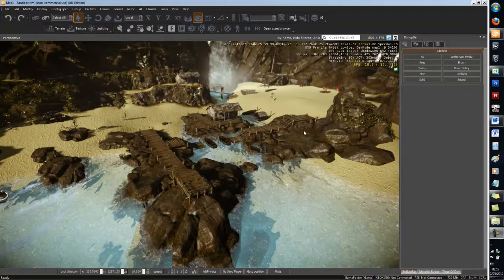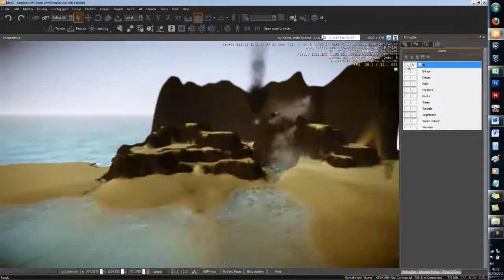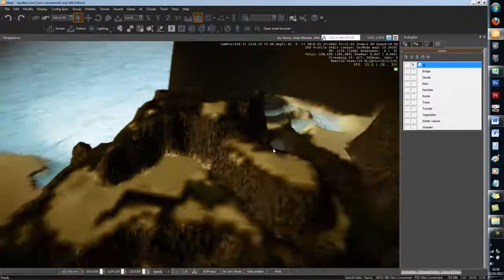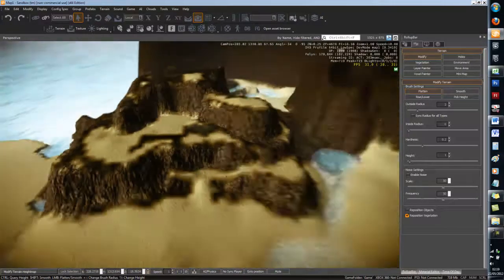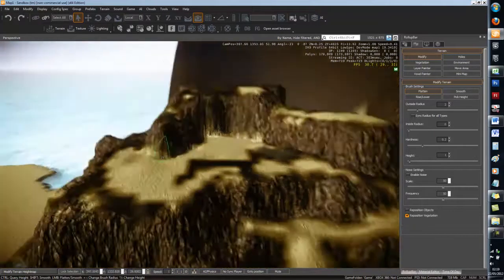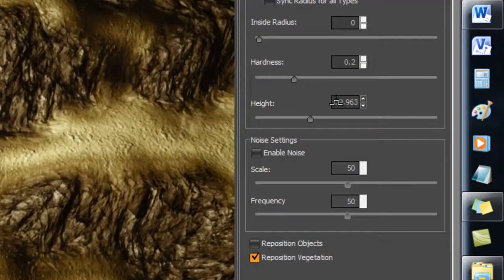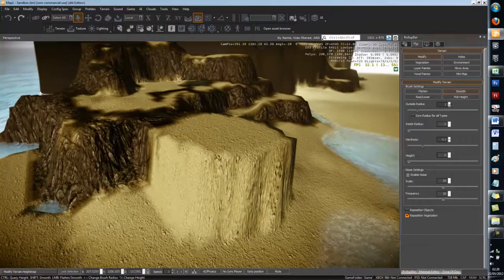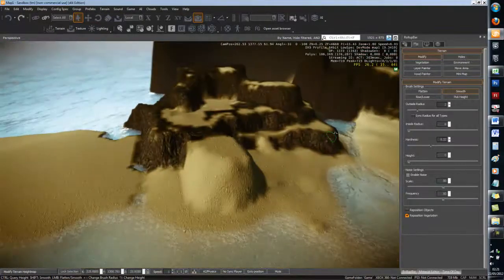Terrain modifier | CryENGINE 3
Tips on how to sculp your terrain